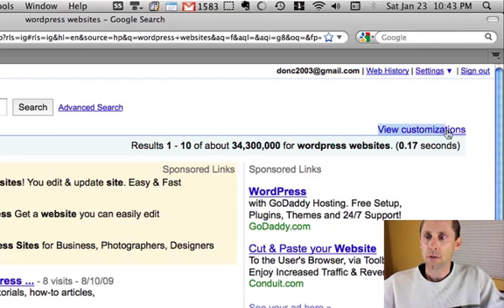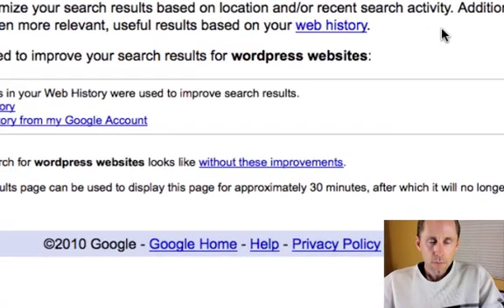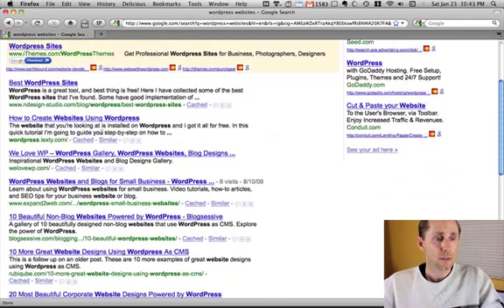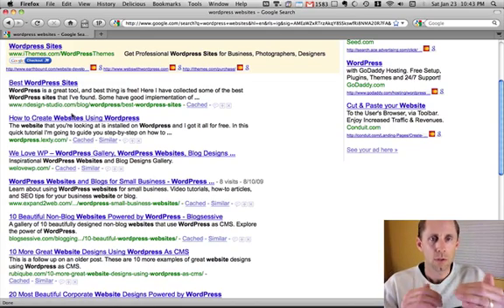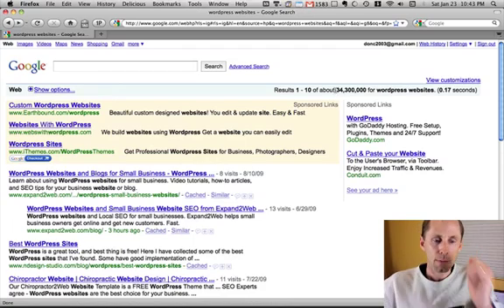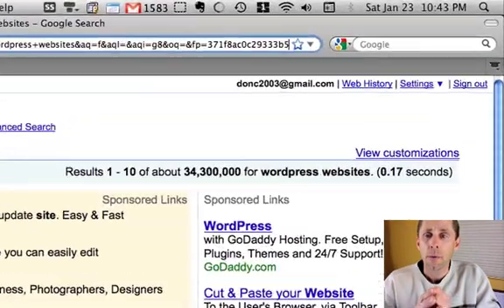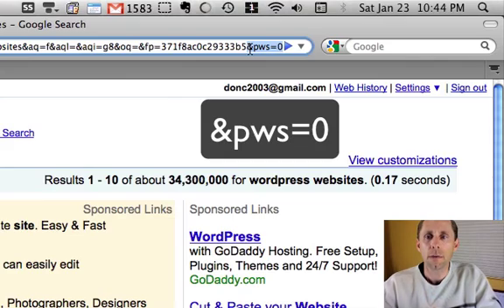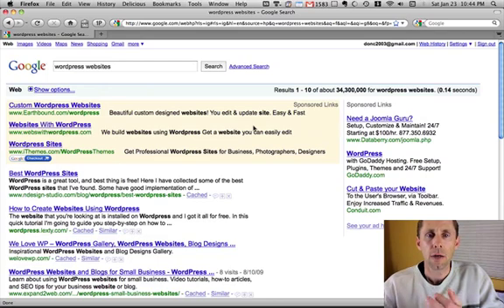Turn off Google Customized Search Results for SEO - Video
- Google is now cusotmizing your search results based on your past behavior.

If you are doing Search Engine Optimization work, you will need to turn these customizations off so you can see the results that everyone else is seeing.

Here are two ways to turn off the customized search results.
1) View Customizations and choose Without These Improvements
2) Add a parameter at the end of the search result URL

Both of these methods will allow you to see non-customized search results for your search query!